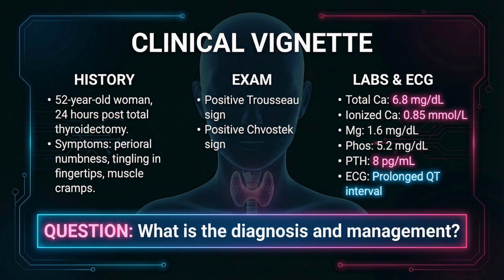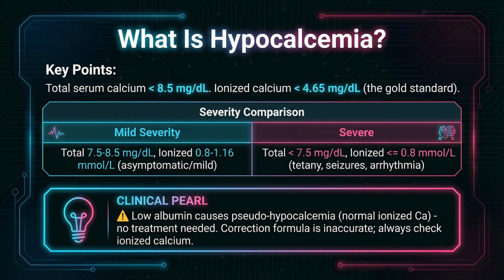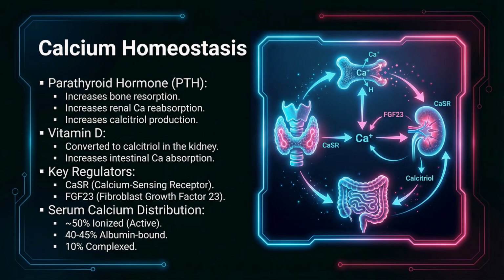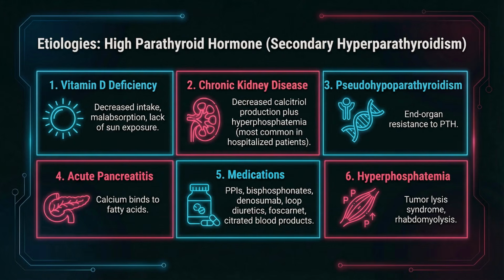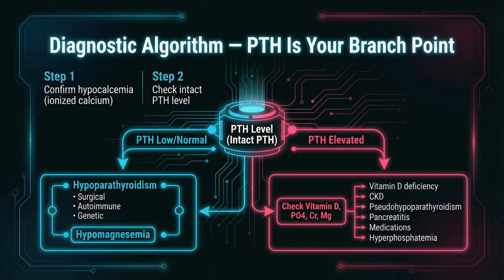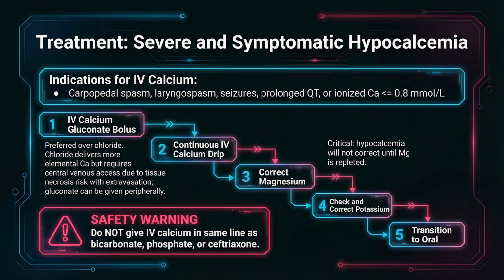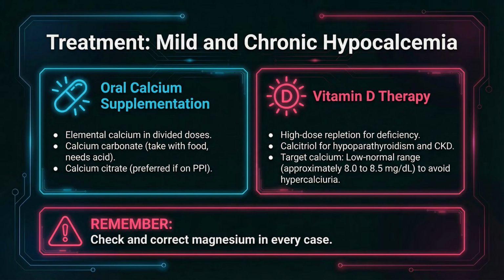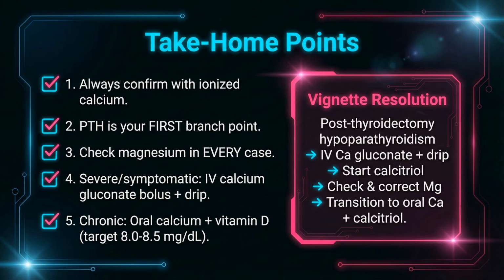Hypocalcemia Workup: Laboratory Tests & Clinical Manifestations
A comprehensive, evidence-based lecture on hypocalcemia in adults designed for internal medicine residents at all levels of training. This video covers the definition and classification of hypocalcemia, calcium homeostasis, a PTH-based etiologic framework, clinical manifestations across neuromuscular, cardiovascular, and neuropsychiatric systems, a stepwise diagnostic algorithm, essential laboratory workup, and treatment strategies for both severe and chronic hypocalcemia. Special clinical scenarios including hungry bone syndrome, CKD, massive transfusion, and digoxin use are also discussed.

References:

UpToDate: "Clinical manifestations of hypocalcemia," "Treatment of hypocalcemia," "Etiology of hypocalcemia in adults," "Diagnostic approach to hypocalcemia" (2025–2026)

Current Medical Diagnosis & Treatment (CMDT) 2026, Chapter 21: Electrolyte & Acid-Base Disorders
Cooper MS, Gittoes NJ. Diagnosis and management of hypocalcaemia. BMJ. 2008;336(7656):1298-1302.

Fong J, Khan A. Hypocalcemia: updates in diagnosis and management for primary care. Can Fam Physician. 2012;58(2):158-162.

Endotext (NCBI Bookshelf): Hypocalcemia — Diagnosis and Treatment

StatPearls (NCBI Bookshelf): Hypocalcemia